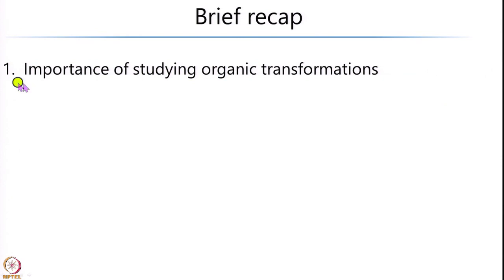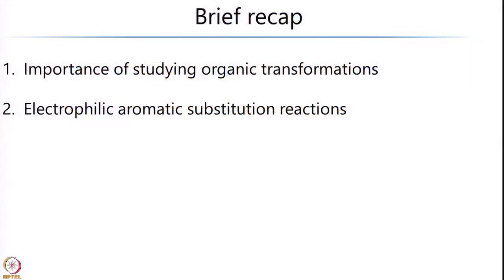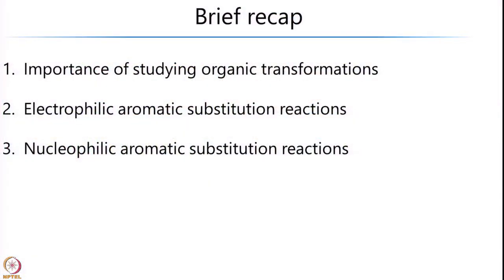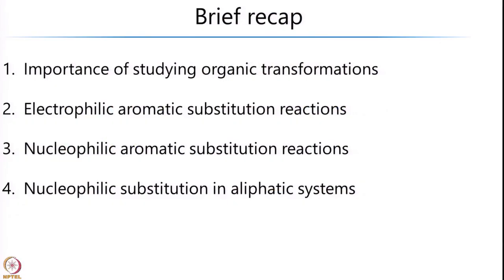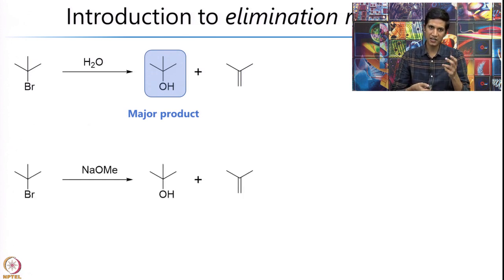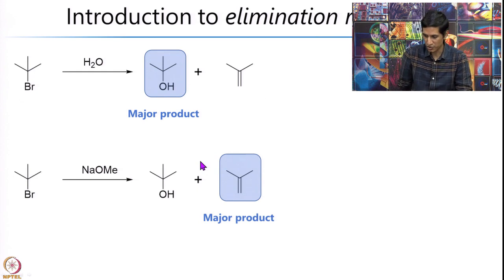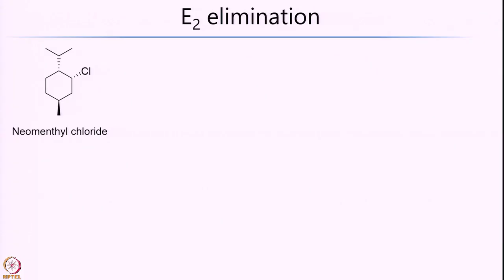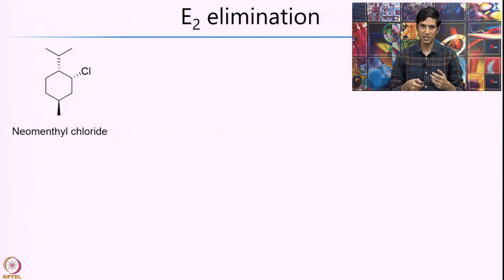Week 12-Lecture 75 : Elimination reactions